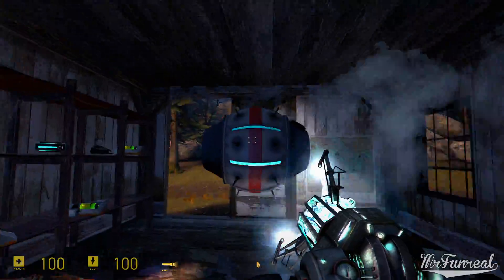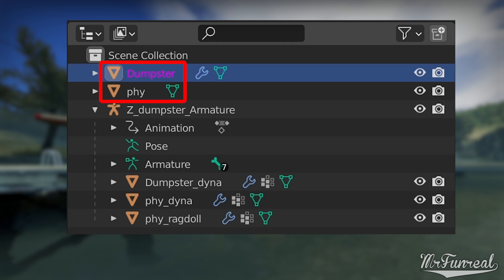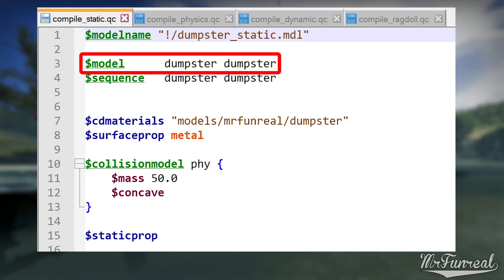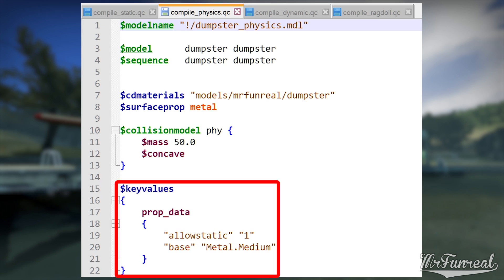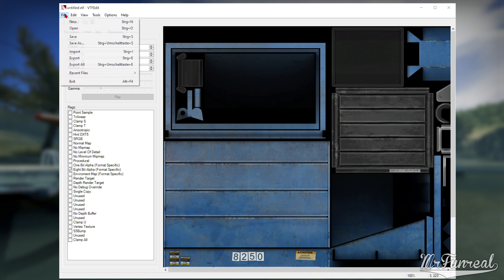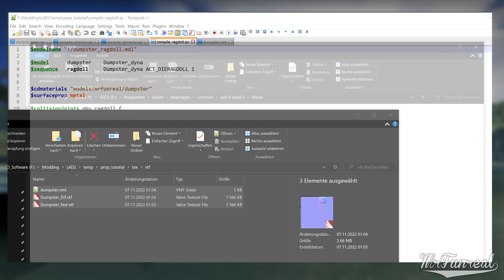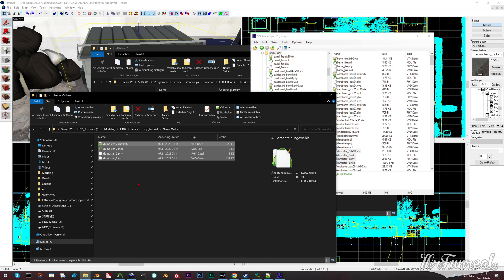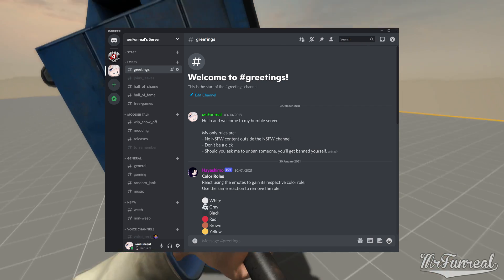Making Props for Source Engine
This video shows how to make and replace props for source engine games.

Open this tool, put a map's BSP into the list and decompile the map.
You'll get a VMF file that Hammer World Editor can load. You can then find props you want to edit.

Timestamps
0:00 Intro
0:56 Model Setup in Blender
2:06 Bone Setups
2:59 Materials
3:16 Transforms
3:38 Exporting Model
4:00 QC Setup - Static Props
5:50 QC Setup - Physics Props
6:15 QC Setup - Dynamic Props
6:42 QC Setup - Ragdoll Props (Physics Props with Moving Parts)
7:02 Compiling Props
7:24 Converting Textures
8:29 Creating Materials
9:57 Testing Props
10:30 Replacing models workflow.
12:29 Closing words
13:13 Outro
10:48 Prop Replacement Workflow